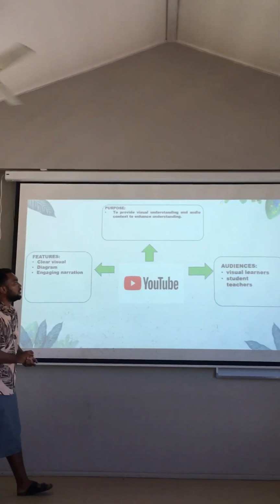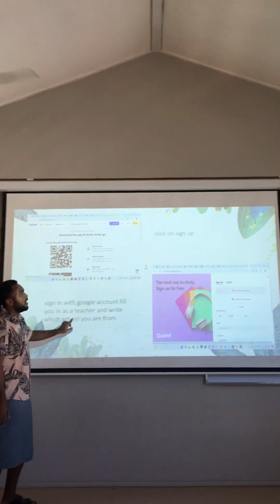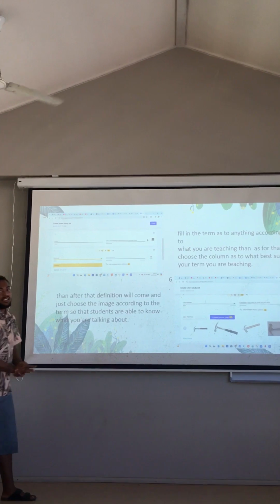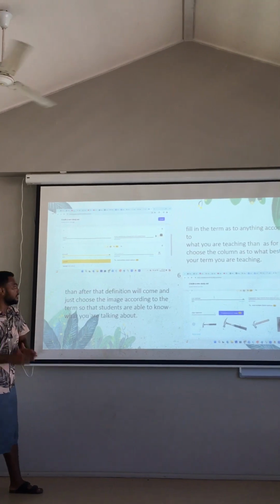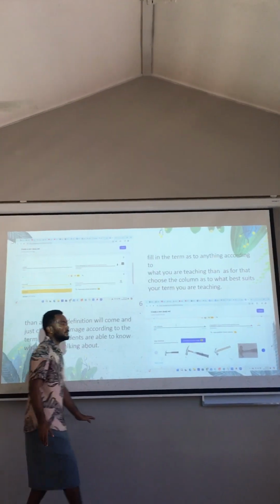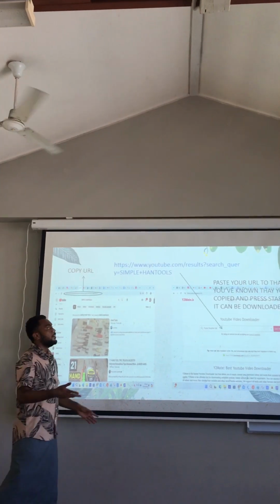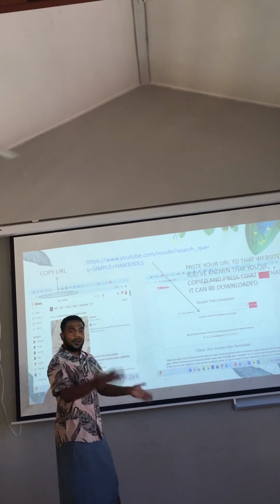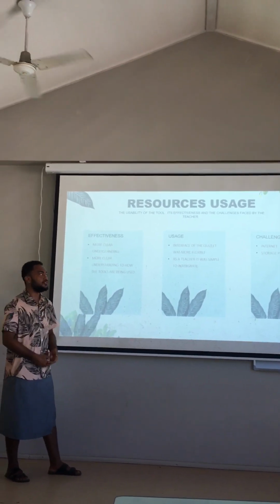Edu676:Sandpit model presentation